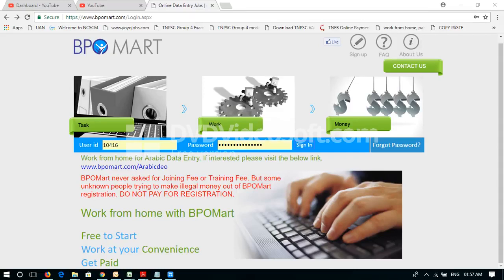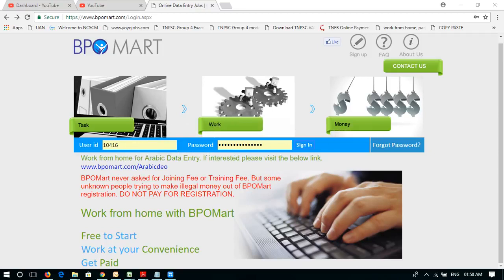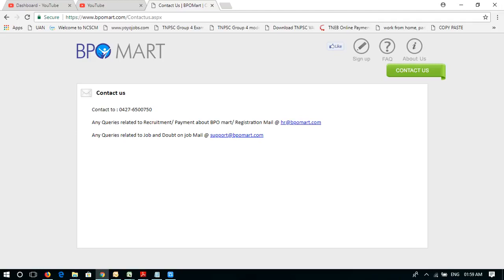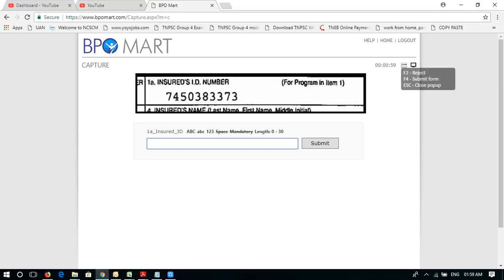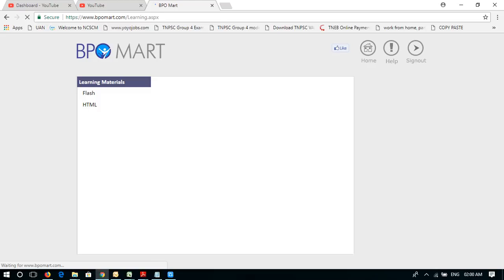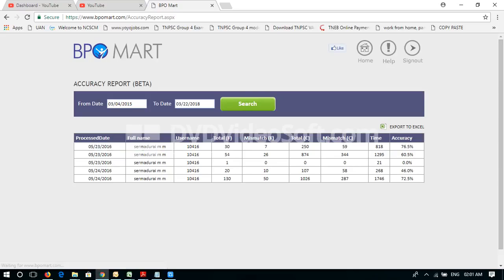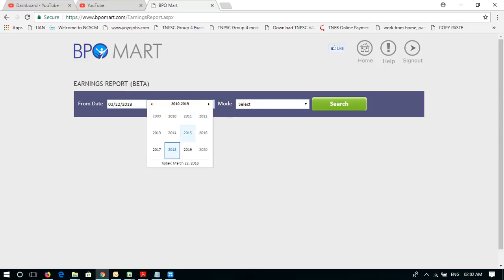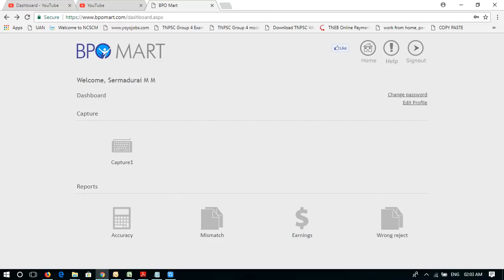Online Data Entry Jobs In Tamil Online Jobs Without Investment in India Online Jobs in Tamil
THIS CHANNEL'S MAIN SERVICE, WHERE IS AVAILABLE GOOD CONTENT WE HAVE COLLECTED AND UPLOAD THIS CHANNEL VIA.